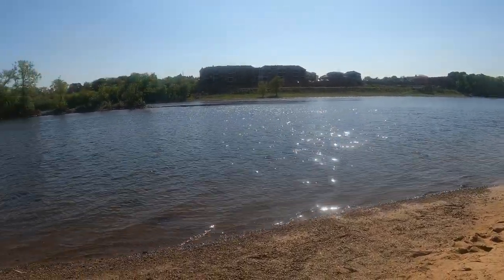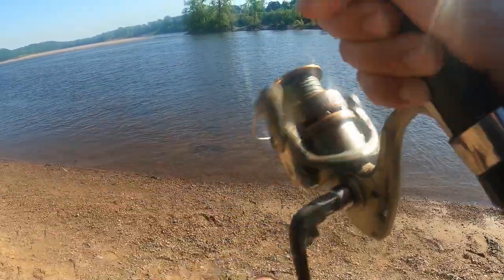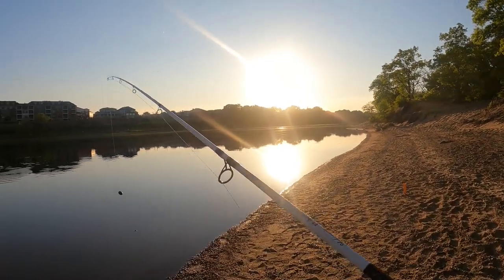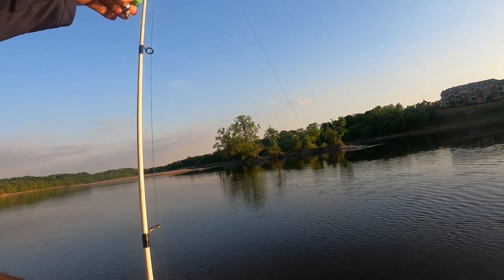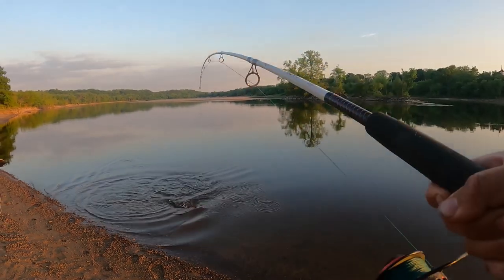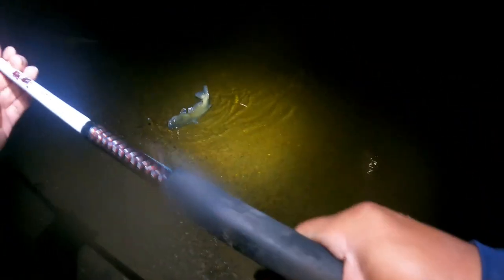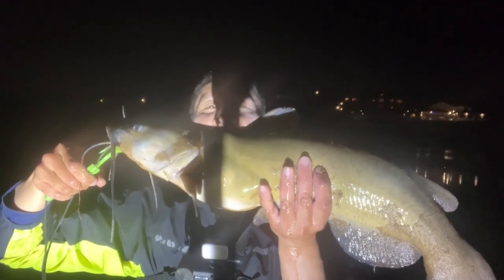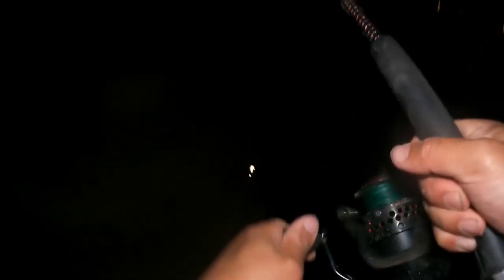Big Catfish and suckers on the Lower Wisconsin!!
I've never caught a big catfish on the lower Wisconsin, especially in the Sauk City Area, mainly due to the presence of Gars. However, I finally found some deep water spots and caught 2 of them.